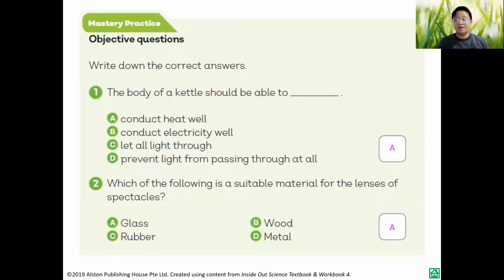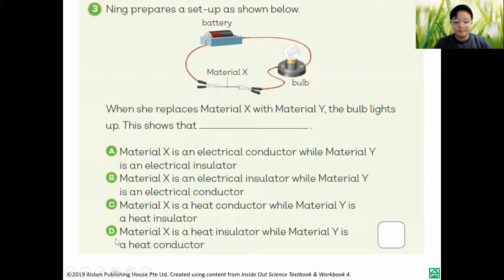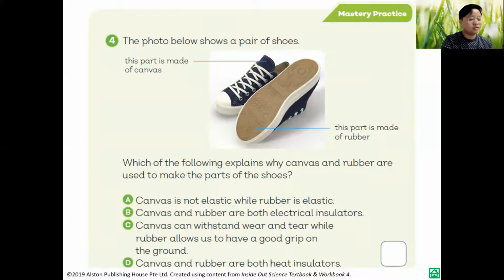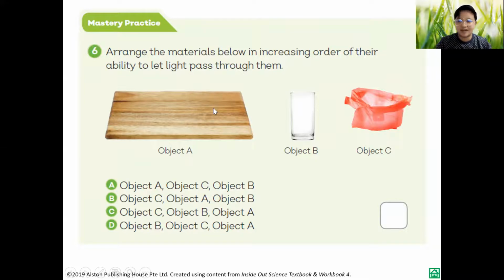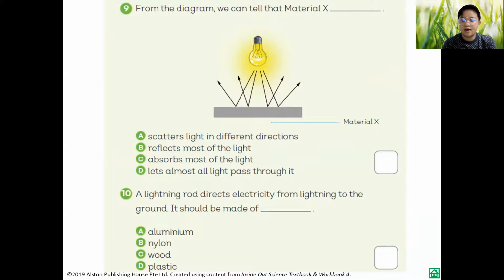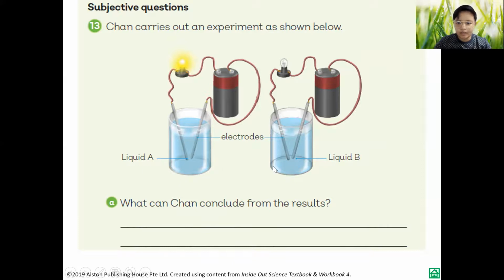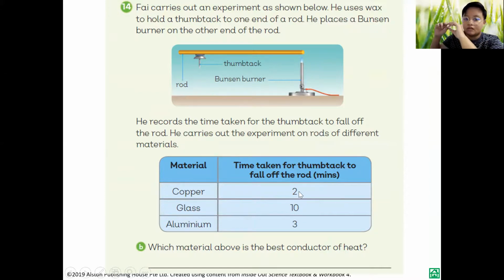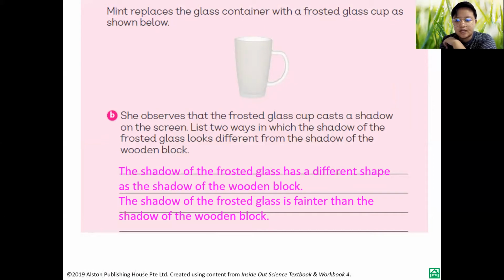Grade 4 Science - Chapter 3: Materials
Let's answer together your workbook on pages 28 - 34.